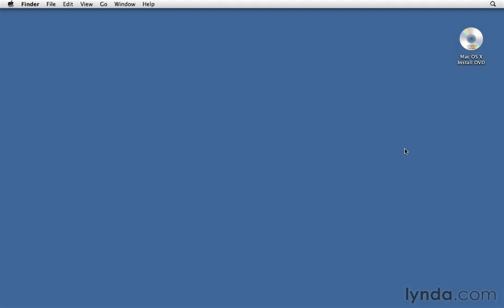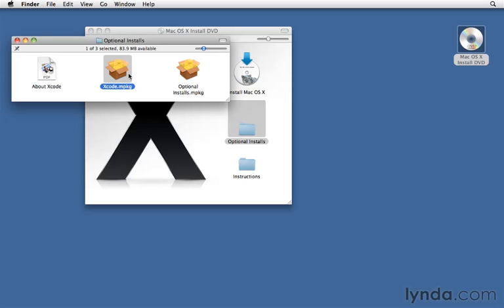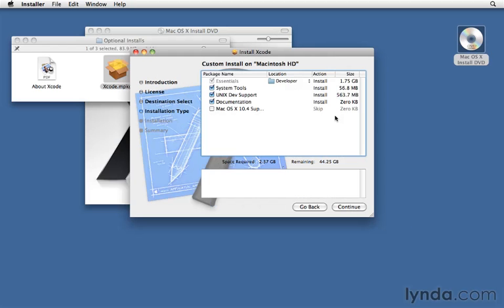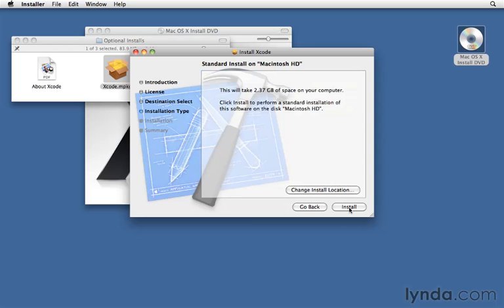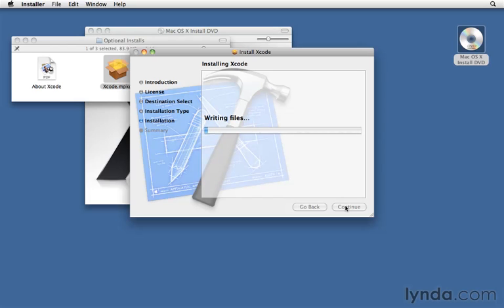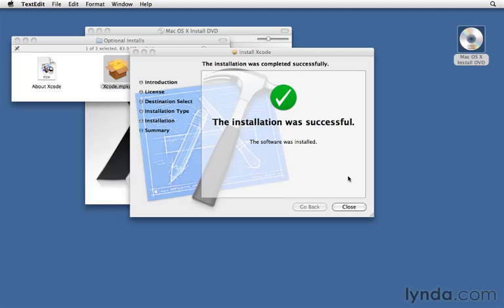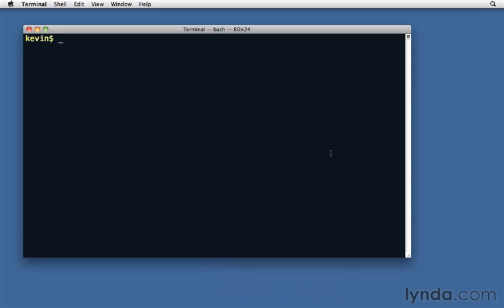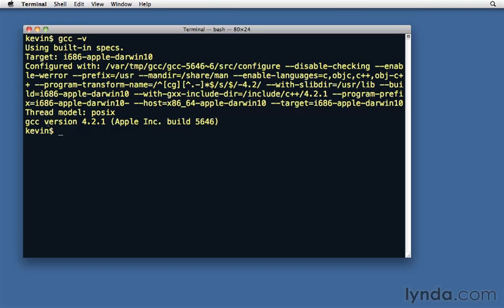Test Video Upload